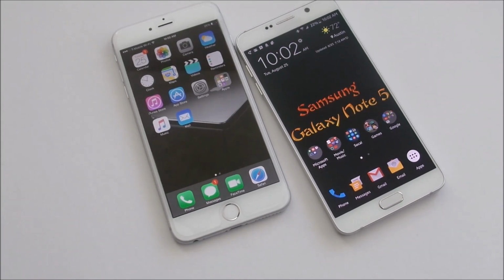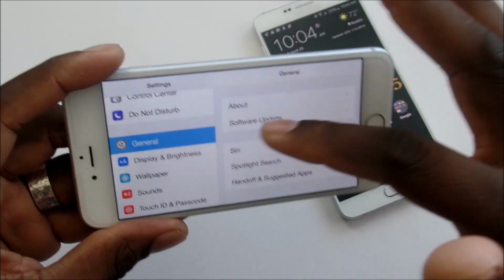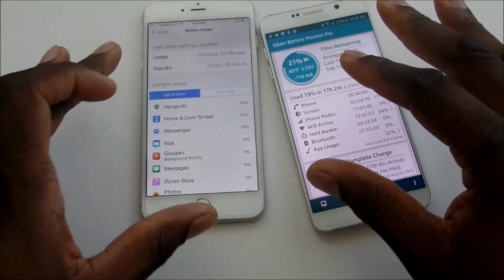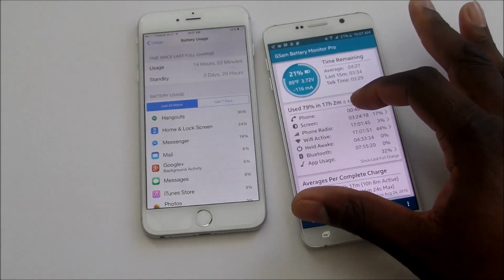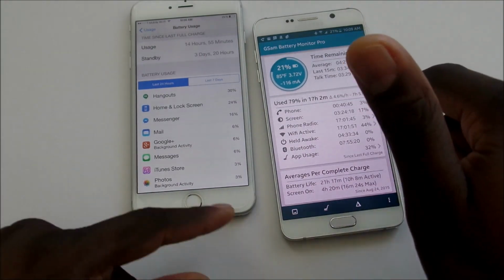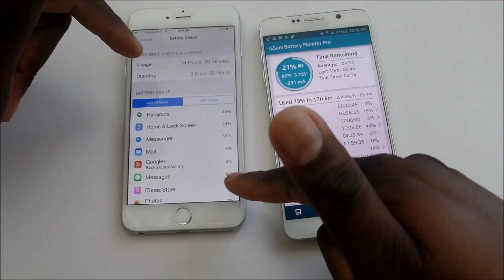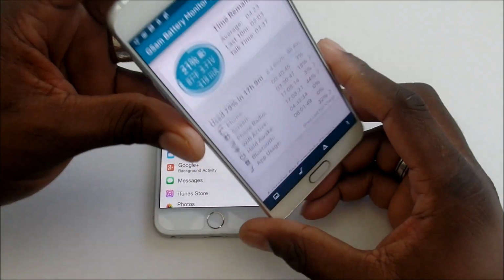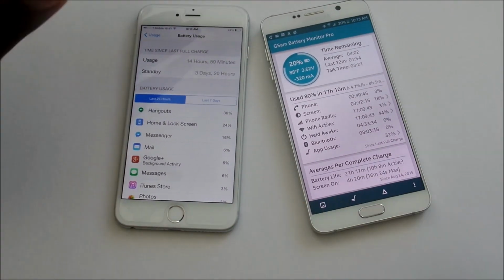iPhone 6 Plus VS Samsung Galaxy Note 5 Battery Life